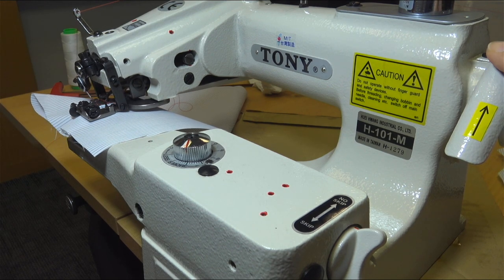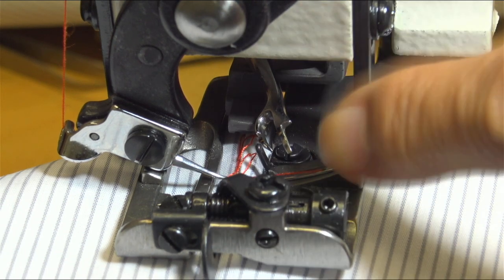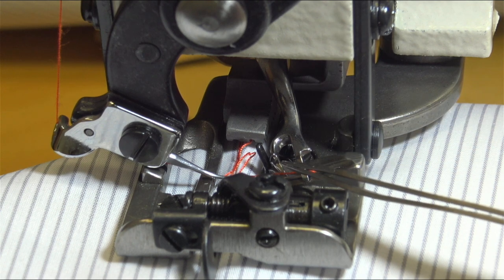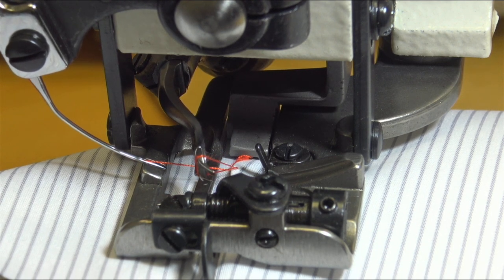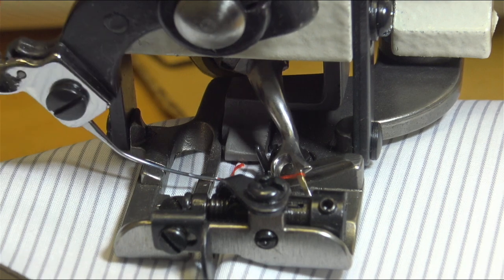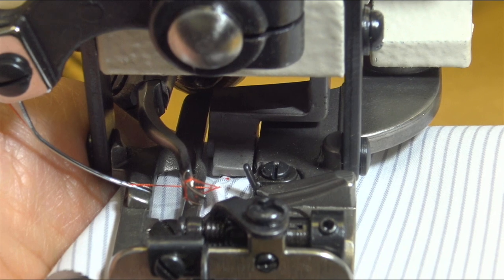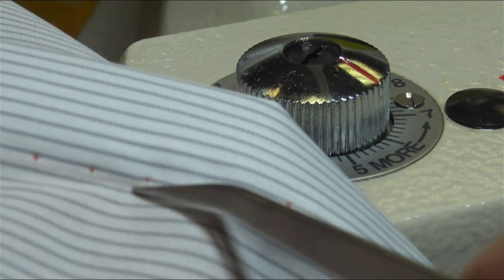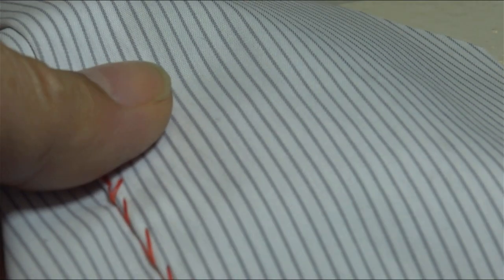AT02 Blind stitch movement between needle & looper